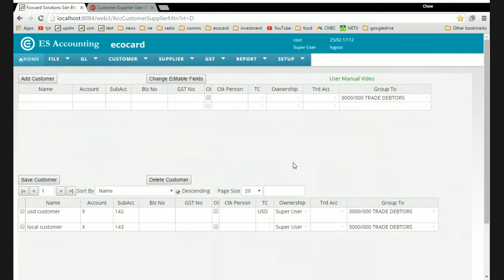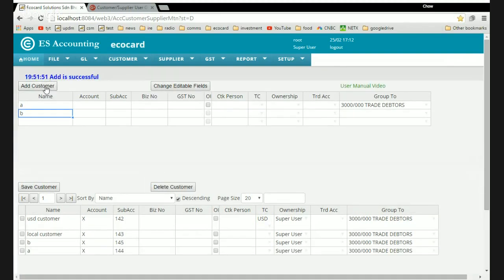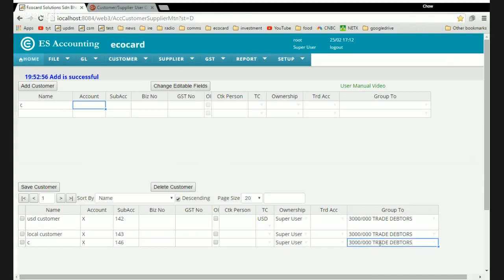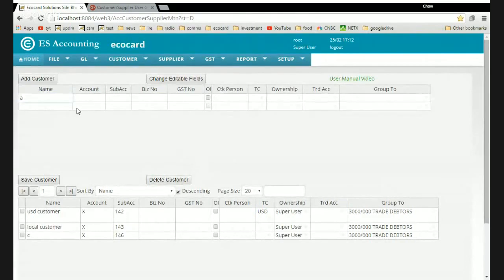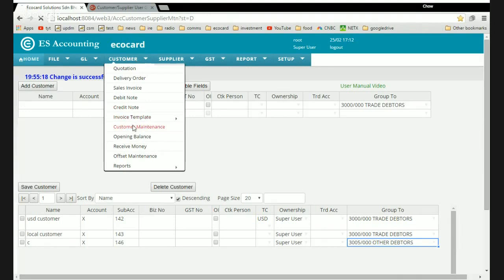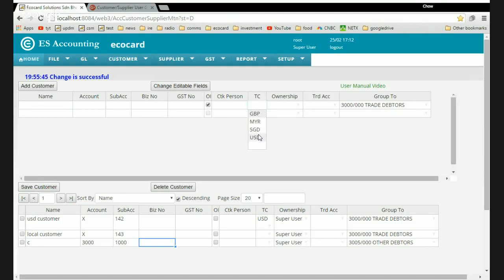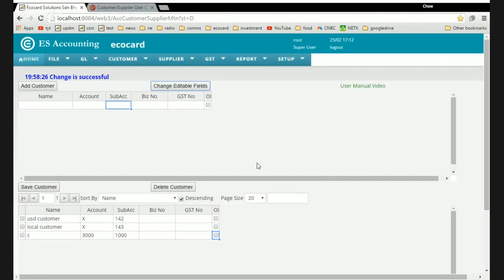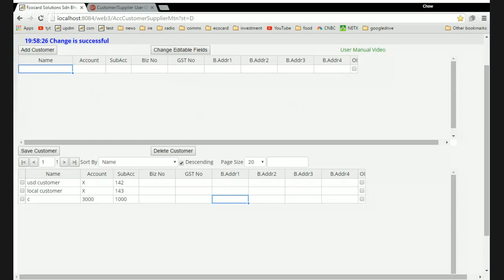Customer/Supplier User Guide Video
Associate feature allows 3rd party user to access your system. At the same time, 3rd party user can only view data created by them. By changing the ownership to 3rd party, it means the 3rd party can now access that customer transactions.